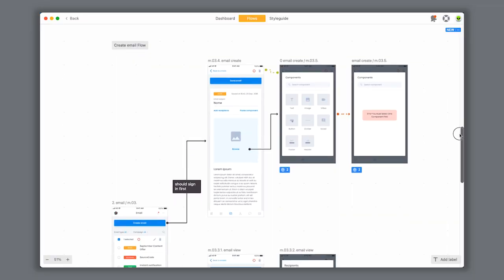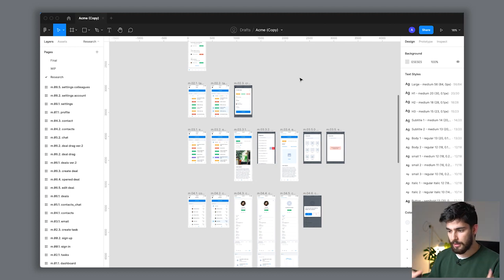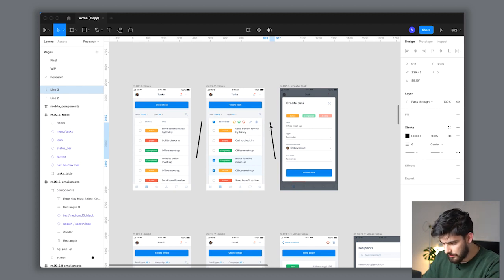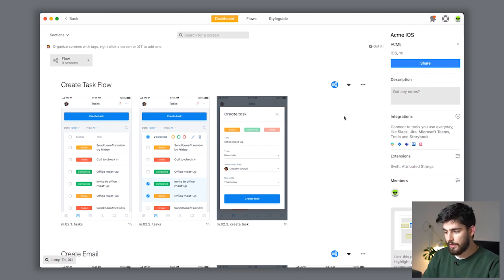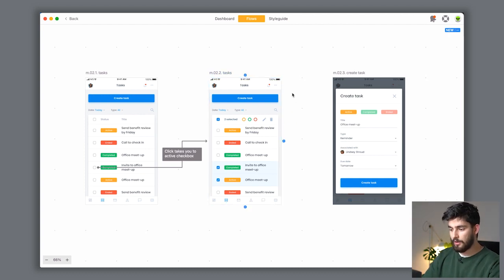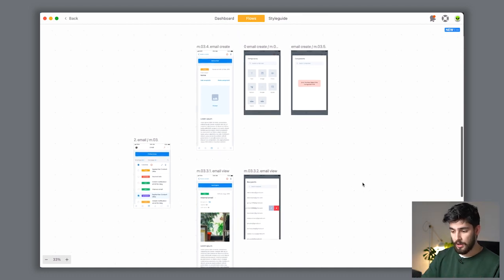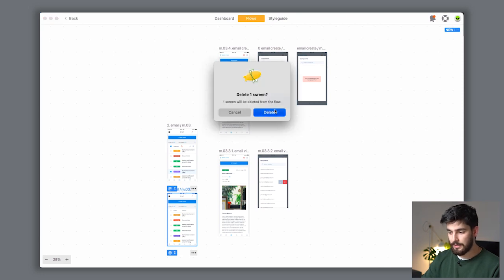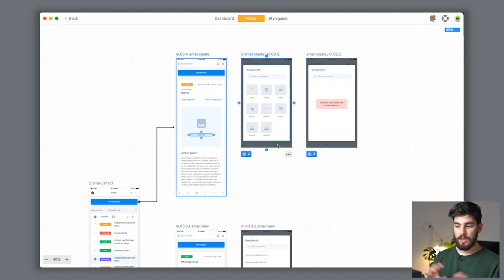The BEST Figma Flows Plugin 2022 (Zeplin)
Flows in Figma are not easy to create, they are had to control, hard to move, and worst of all, simply hard to scale. With Zeplin's new Flow system users can control how their flows are created, scaled, moved, interacted with, and shared. Zeplin allows designers to share their projects with developers or anyone else on the team. With Zeplin flows designers can also now share specific flows with anyone on the team, regardless of their knowledge in Figma.

0:00 Intro
0:21 Getting Started
1:30 Before Zeplin
2:30 Exporting To Zeplin
3:03 Creating our first flow
4:30 Complicated flows
9:54 Labeling your flows
10:40 Zeplin Basics